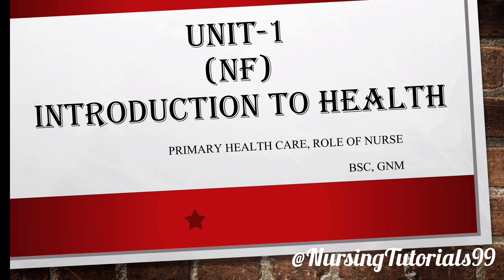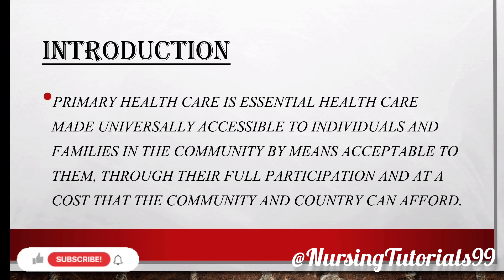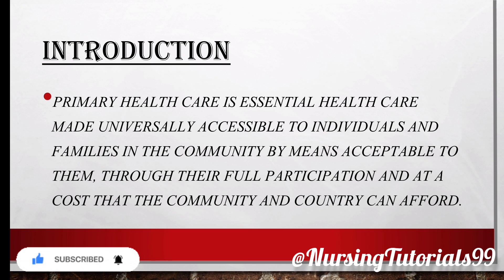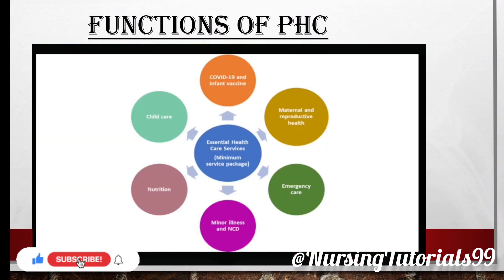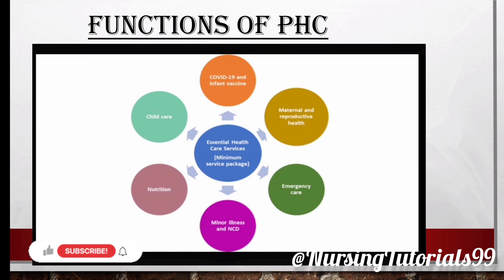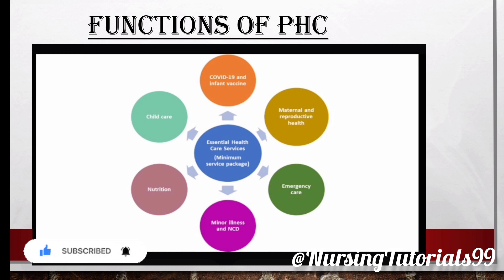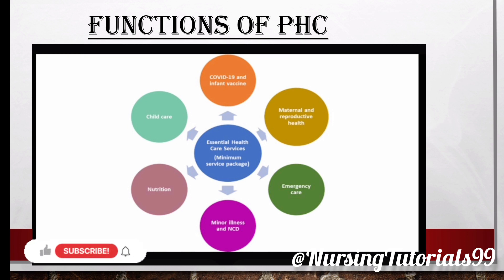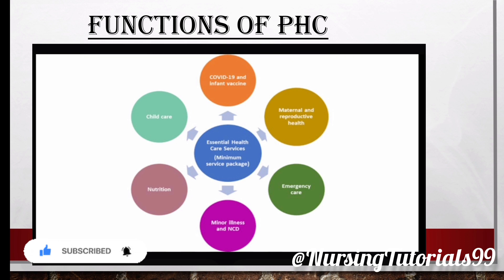primary healthcare centers! what is phc? functions of phc!"IN TELUGU" Bsc&Gnm nursing online classes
@NursingTutorials99 hi everyone 🤗today we are going to discuss 👩‍🏫‍about primary health care center!what are the functions included in it . did u know what phc does 🤔come let's join with me to complete class.

🥳first and foremost im soo happy because of all you 🤗
thankyou you guys🥰 for your support🤝 I reached my first 100subsribers😍 thank you all for your support thankyou so much. I hope through all your support I will reach out to everynursing aspirant. like this please continue all your support to me to grow more.

from nowonwards" I'M UPLOADIND CONTENT IN MY CHANNEL BOTH IN ENGLISH & TELUGU WITH ALL YOUR REQUEST SO PLEASE FOLLOW ME FOR MORE INFORMATION.

I'm so happy to share every single experience of mine with you all as a tutor...

please comment me in comment section where ever you are having dought related to subject we will discuss and clarify it! ok without wasting time let's start our vedio! please like share subscribe my channel💁‍♀️